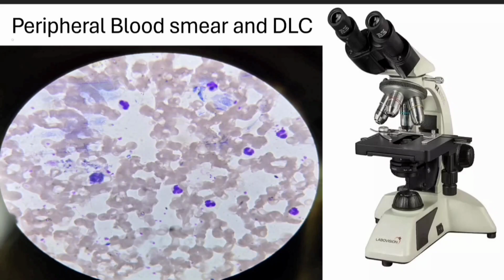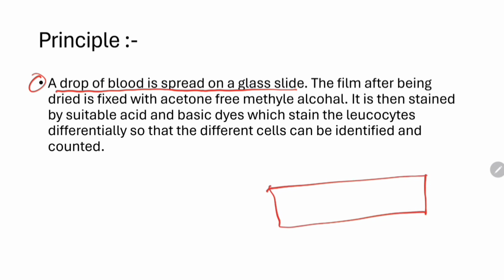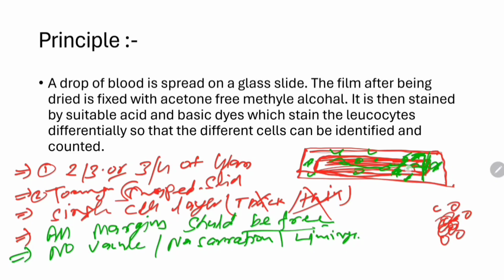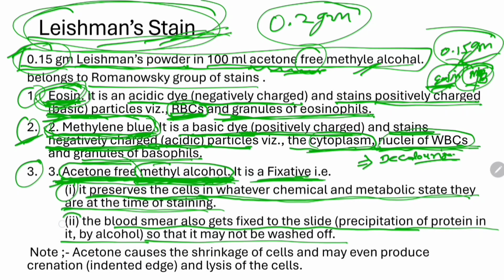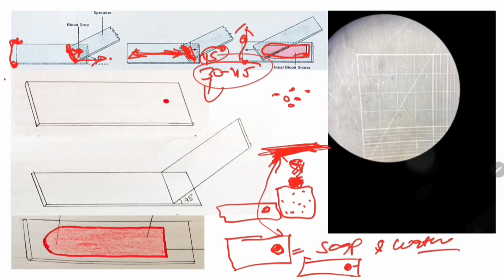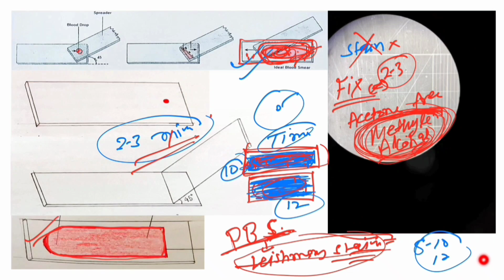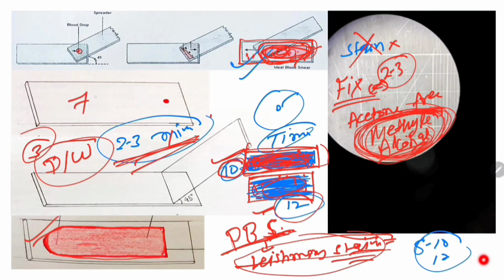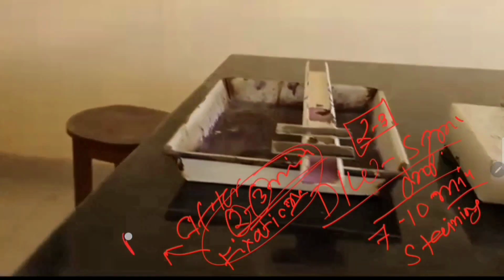Peripheral Blood Smear and DLC, part1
Peripheral Blood Smear and DLC